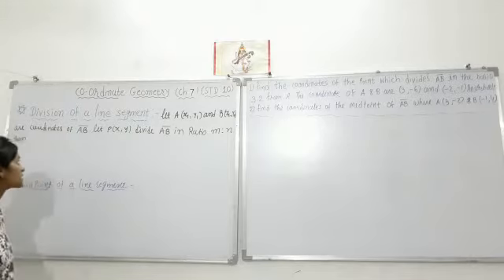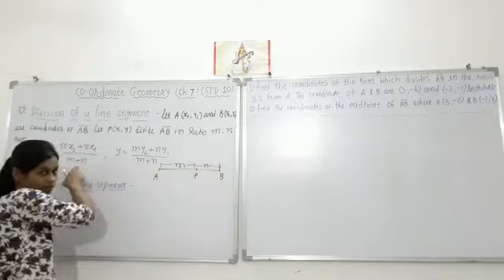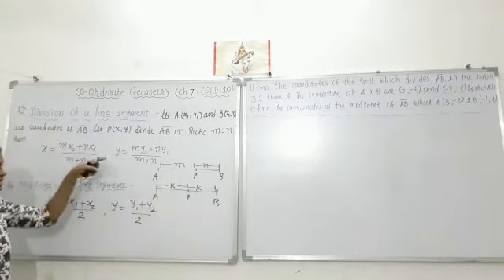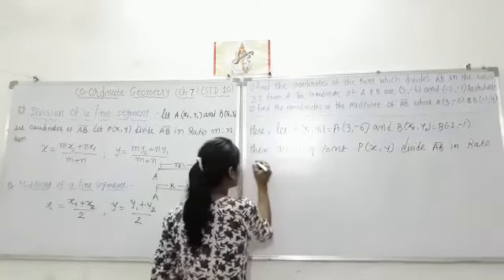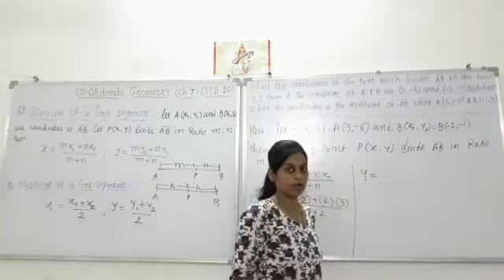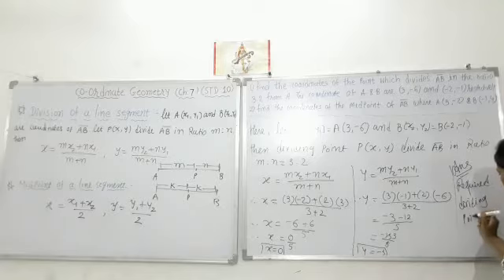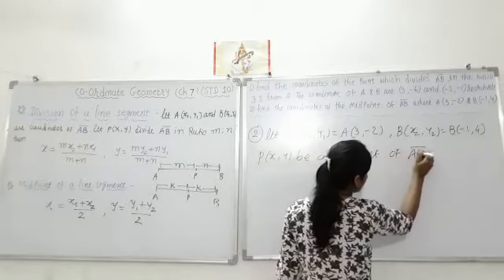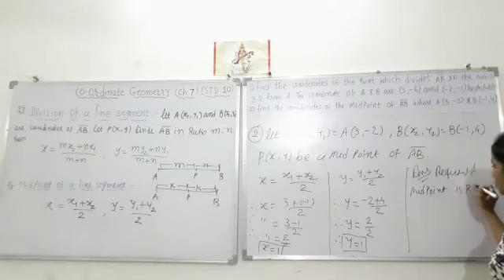Division of line segment in coordinate geometry (Ch:7) STD:10